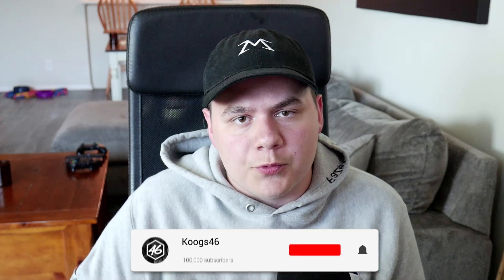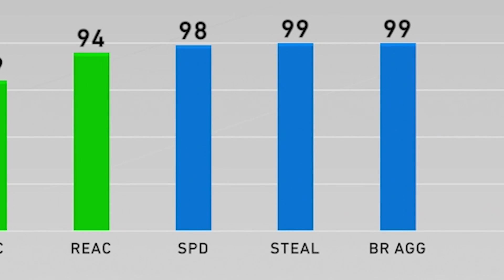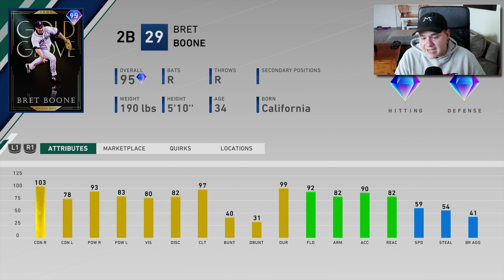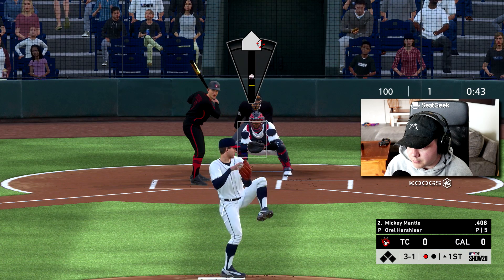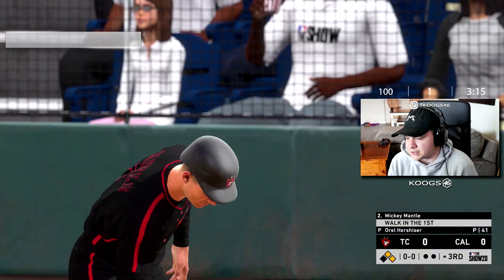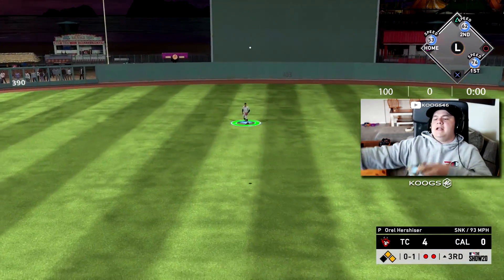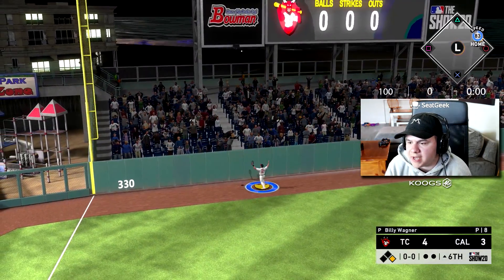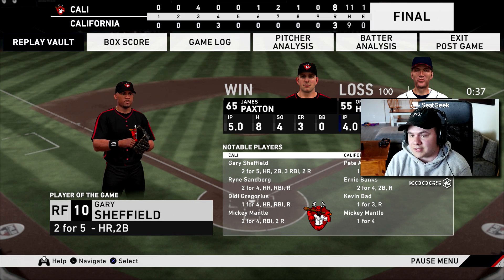I prestiged one of my favorite pitchers!